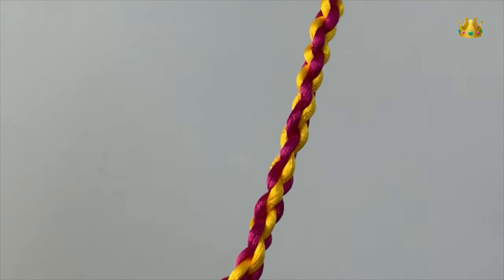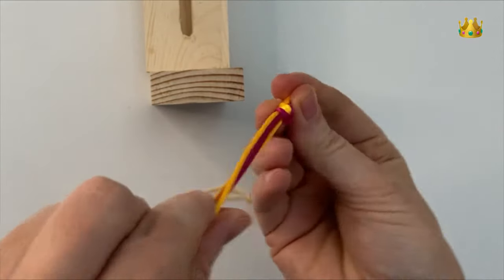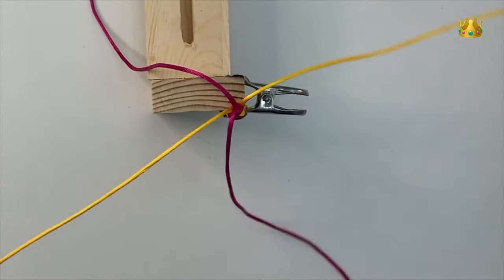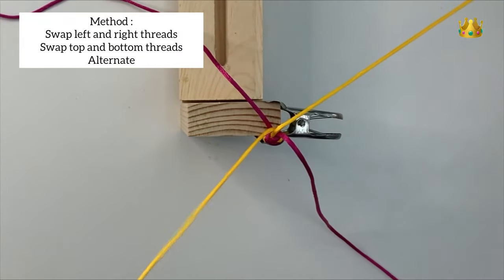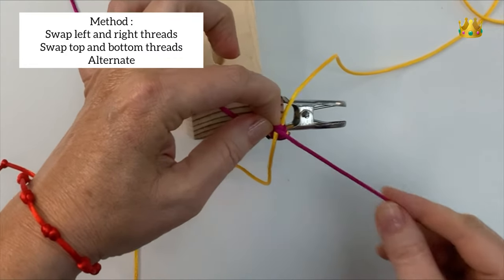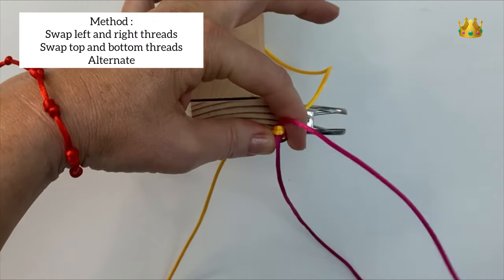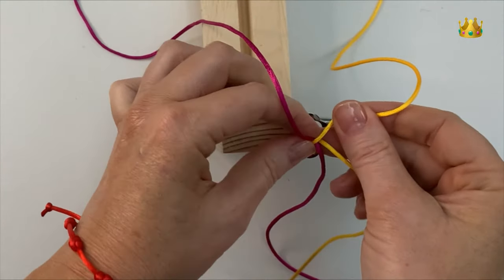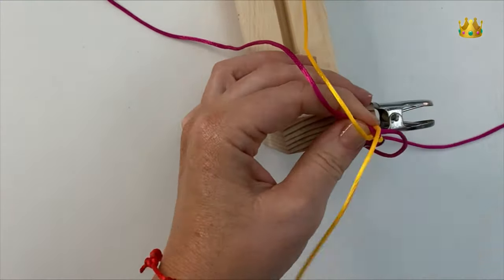How to make a four strand round braid - easy way! 4 strand plait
Simple tutorial on the easy way to make a 4 strand round braid. This one has the stitches going up and down the braid.

Music thanks to IKSON! Song is ‘Coconut’